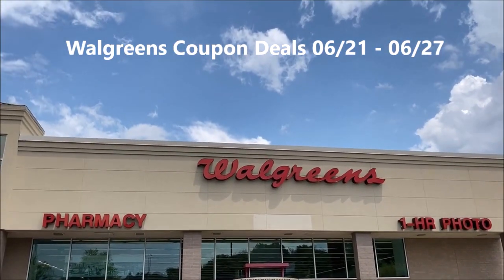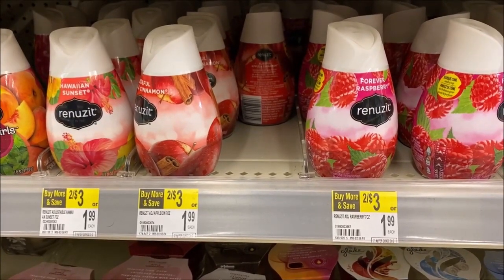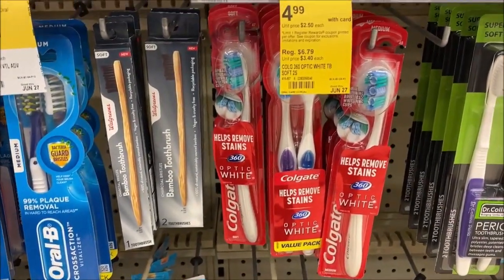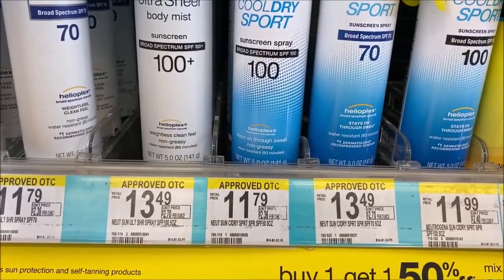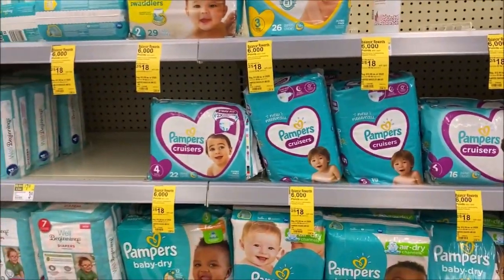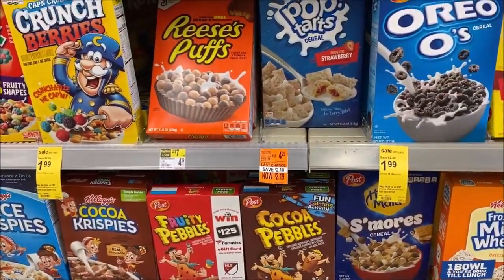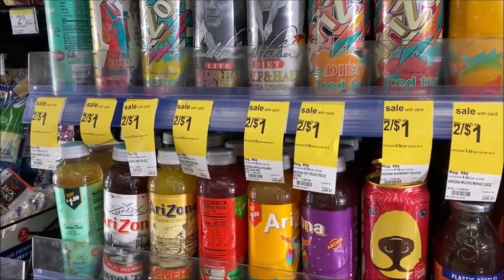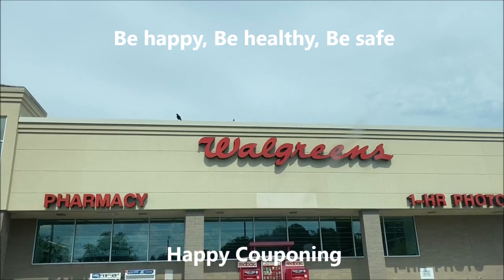Walgreens Coupon Deals ($8.96 + $3 RR) 06/21 - 06/27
NOTE: Renuzits are on sale for . 89